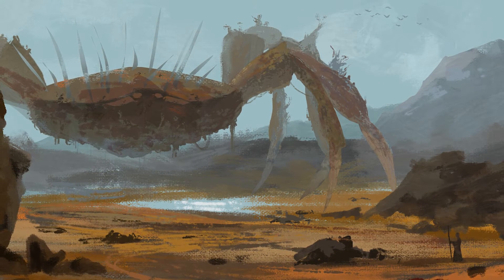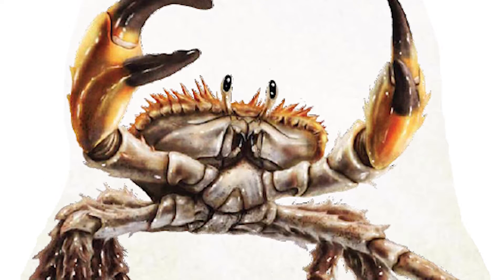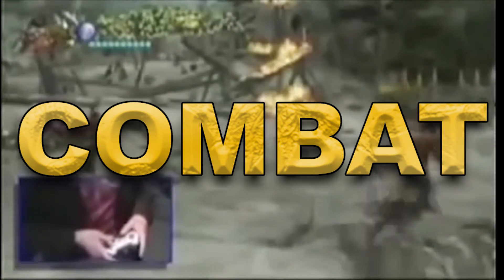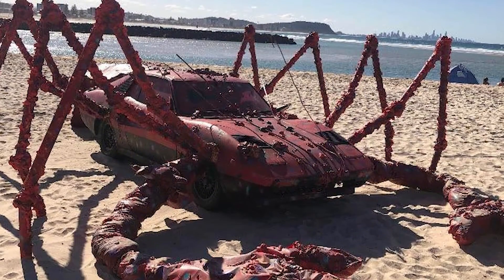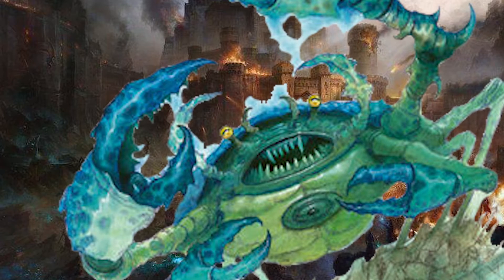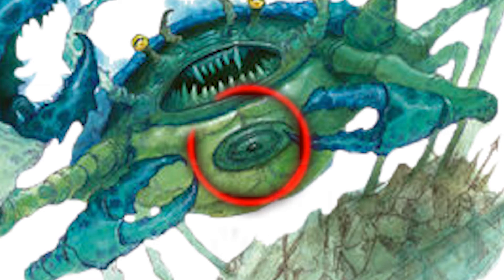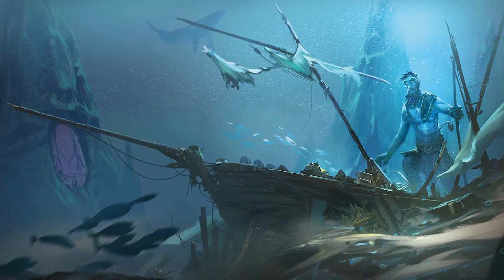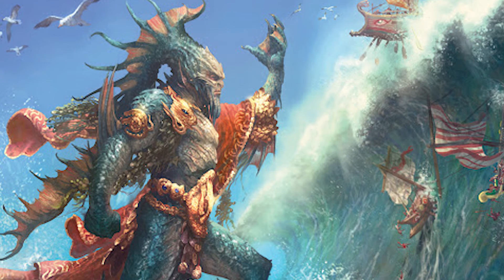The Underdark's Secret Weapon Revealed - Siege Crab - Monster of the Week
Siege Crabs are monstrous crustacean beasts, originally crafted by Kua-Toa magic in the Underdark of Farun. They have also seen use among the Sahuagin and the Triton peoples, not to mention Storm Giants. They are D&D's premier living weapon, and one heck of a way to take down a coastal city in battle.